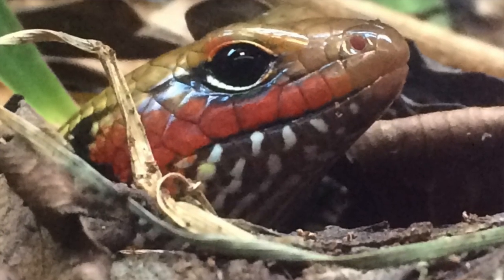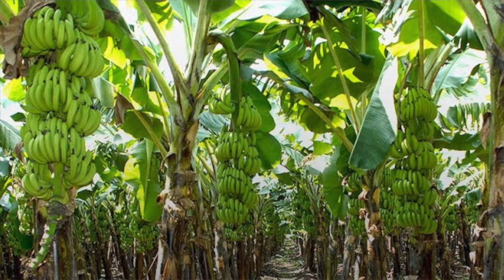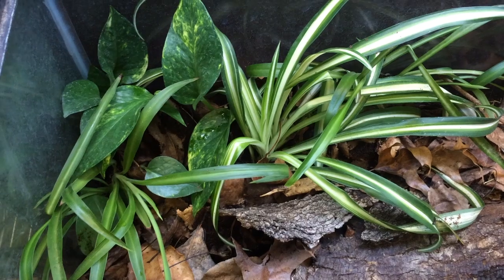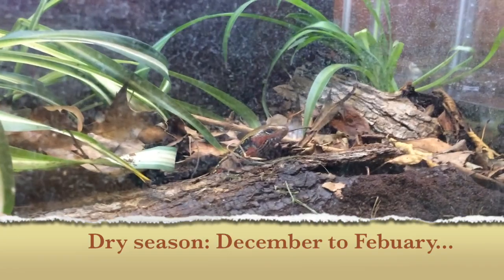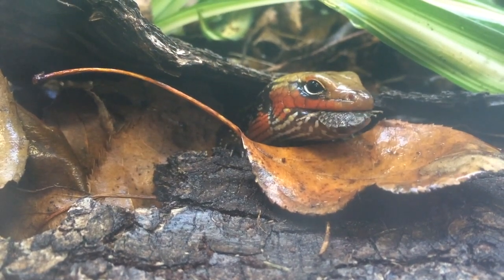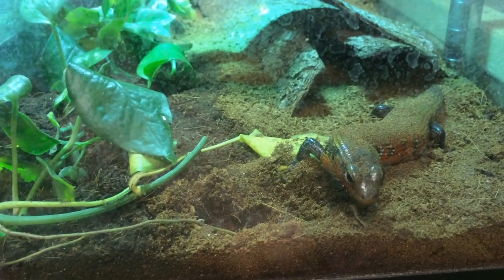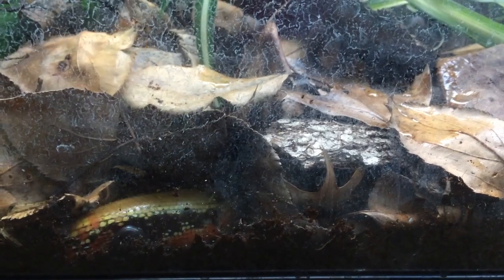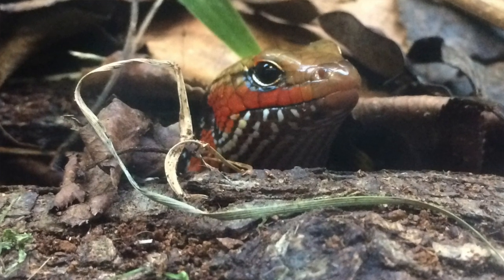221B Reptiles: Fire skinks! (Lepidothyris fernandi)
A short video about fire skinks.